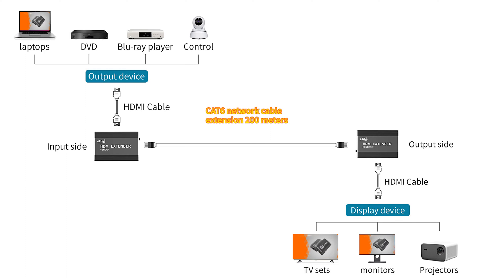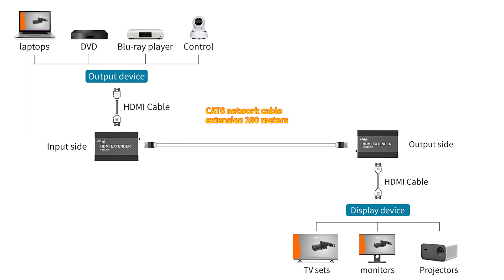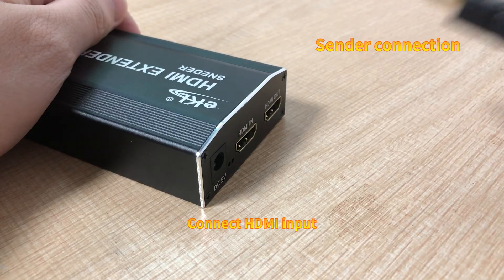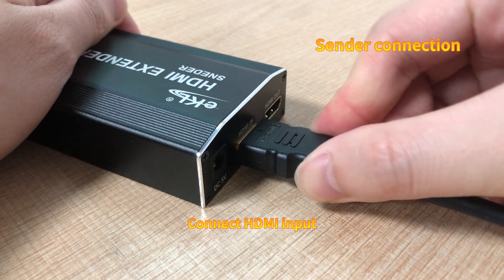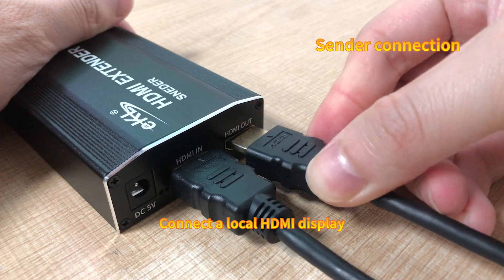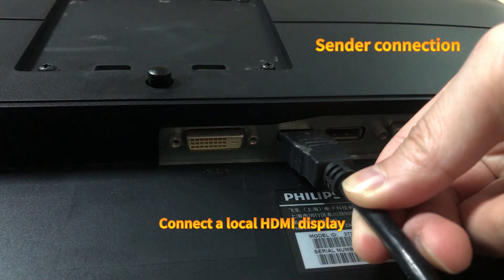How to achieve one-to-many 200-meter HDMI signal extension through network cables and switches?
Through real shots, we will teach you how to use the 200-meter extended HDMI to network cable extender HE120. The resolution supports 1920x1080p 60Hz. It uses the TCP/IP Ethernet standard protocol and can achieve 1-to-many (1 sender) through switches and routers. Connect multiple receivers) for transmission. Theoretically, 200 receivers can be connected, which means that 200 HDMI monitors can be supported to display the same audio and video screen. more